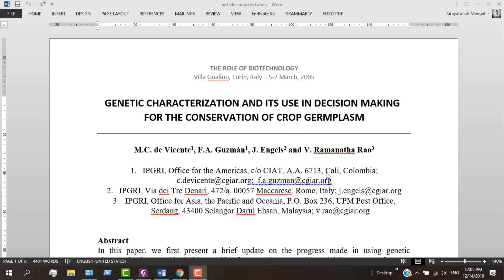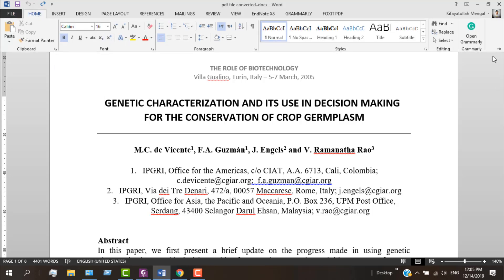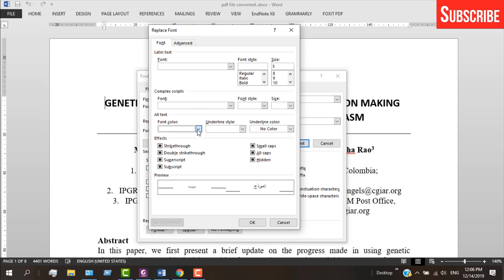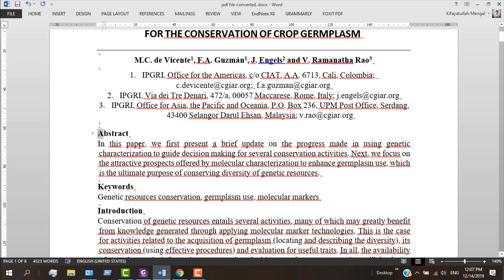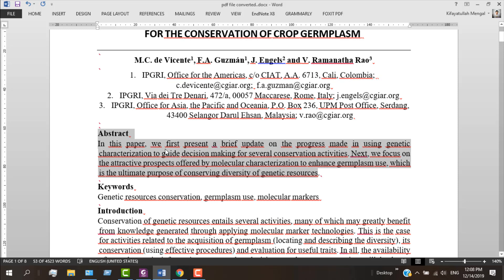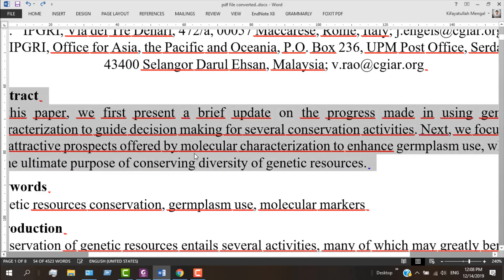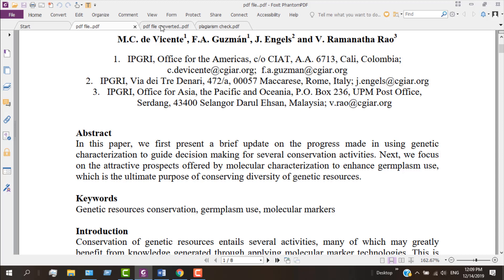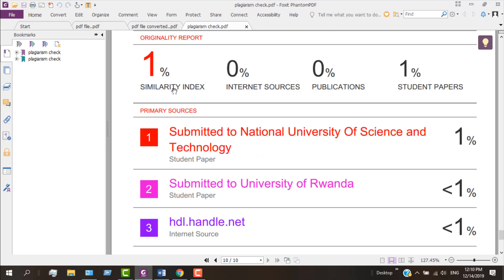Easy trick to Avoid/Beat plagiarism 100% OR | How to do plagiarism | Your choice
This trick is quite simple and easy to that can be used to avoid or detect or plagiarim  or remove plagiarism 100% from any plagiarism checking software such as Turnitin etc.

Please check # Easy trick to remove plagiarism 100% from any type of document | How to Remove Plagiarism [Turnitin]

In this video by one trick you can remove 100% plagiarism means you get plagiarism free document. only by Microsoft word is required which is easily available.

A trick to Beat| Remove| Reduce| plagiarism from to 10 Plagiarism checking tools
Turnitin
DupliChecker
Grammarly
Paperrater
Plagiarisma
Search Engine Reports
PlagTracker
Plagium
CopyLeaks
Plagscan
Unplug Checker

Related  topics to

How to Avoid Plagiarism: In 5 Easy Steps
how to detect Plagiarism in thesis and research article and avoid plagiarism
How to beat or Remove Plagiarism [Trick]

The Art of Paraphrasing: Avoiding Plagiarism
Avoiding Plagiarism: Graduate thesis/research writing
Avoiding Plagiarism: Writing With Integrity
Copy Everything Without Plagiarism
How to avoid plagiarism - 5 top tips
How to copy article or Assignment and make it your own